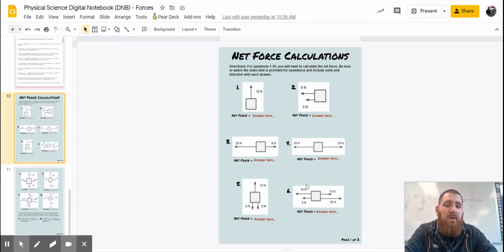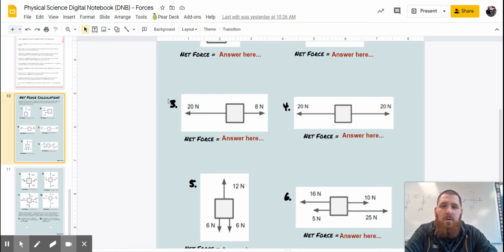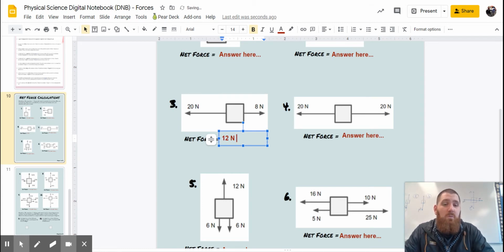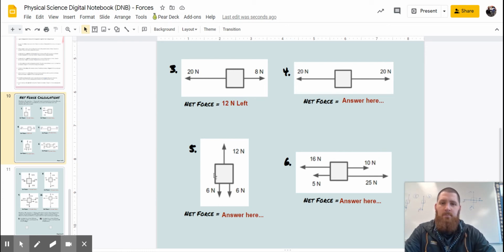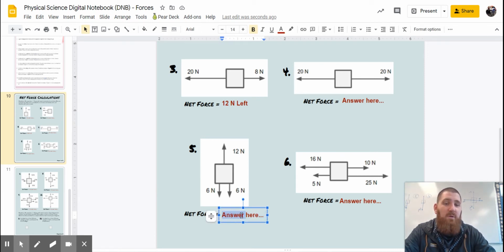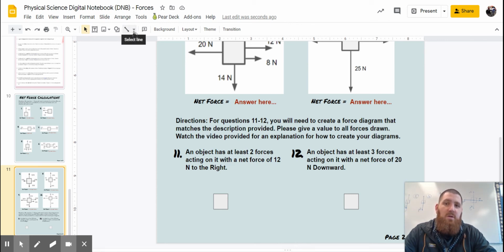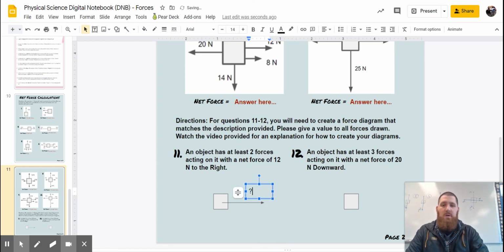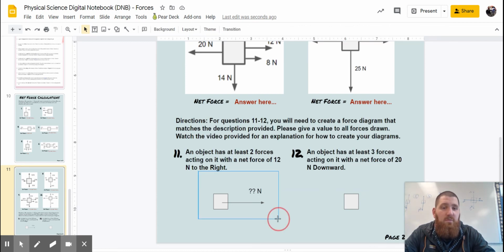Net Force Calculations Introduction